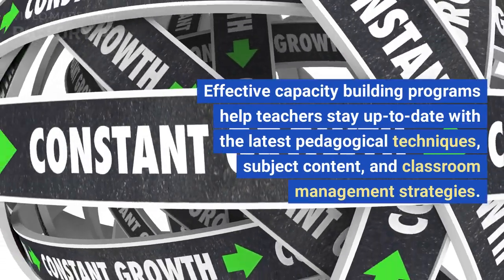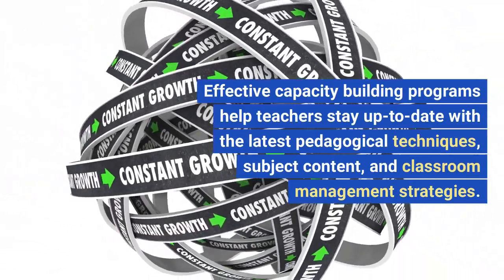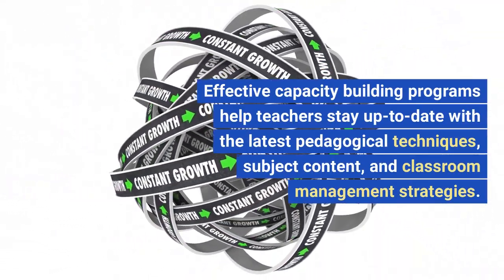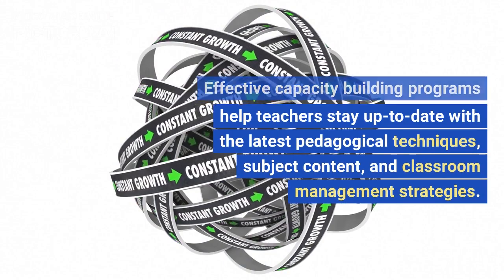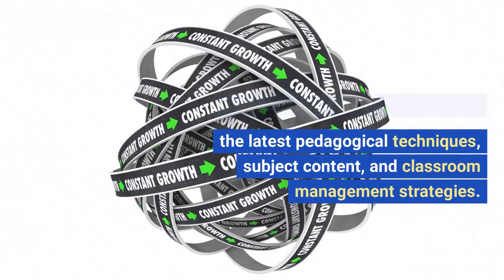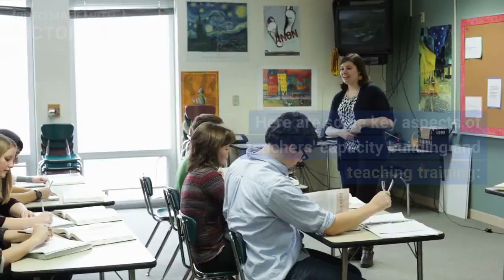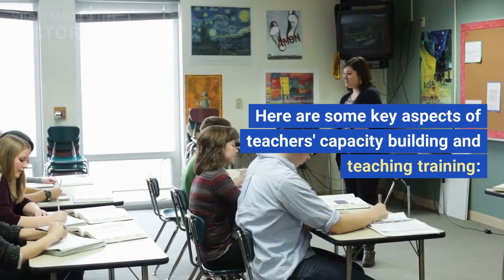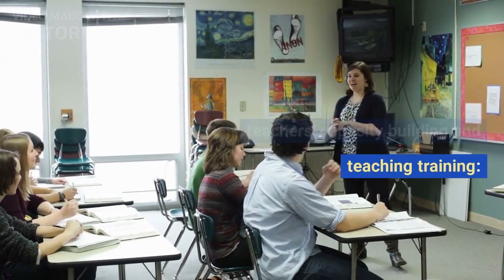Importance of Capacity Building Trainings in Teacher's Professional Development & Quality Education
Teacher training or professional development, is a critical aspect of improving the quality of education. It involves providing teachers with opportunities to enhance their skills, knowledge, and abilities, ultimately leading to better teaching practices and improved student outcomes. Effective capacity building programs help teachers stay up-to-date with the latest pedagogical techniques, subject content, and classroom management strategies.